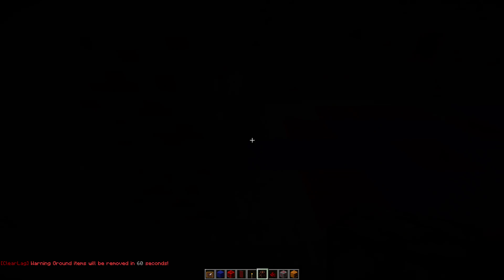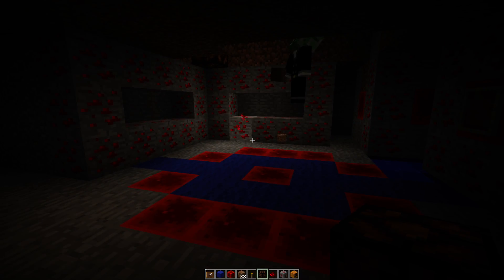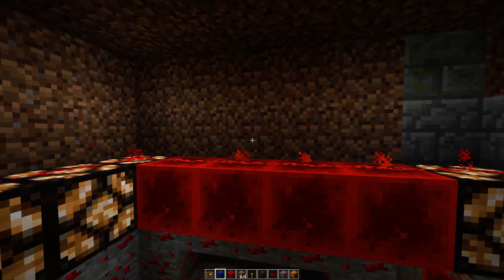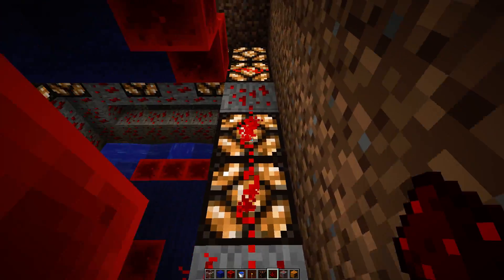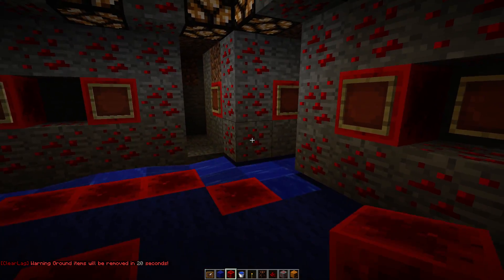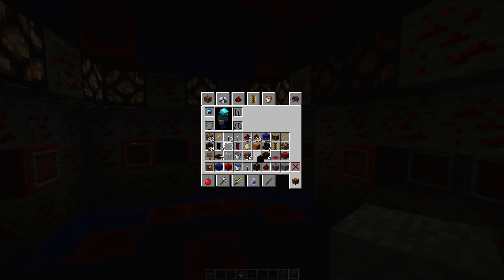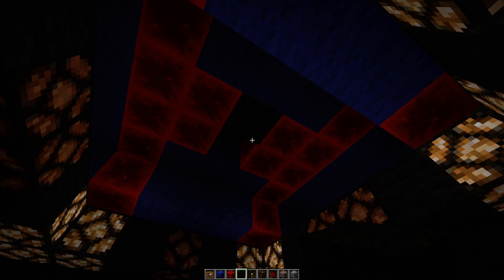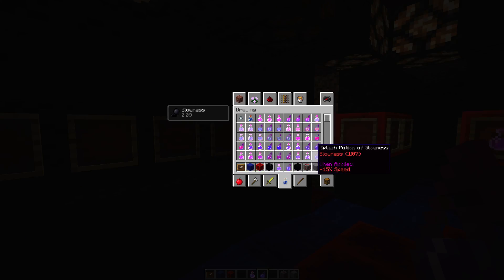MineCraft : Fun With Friends - Part 117 - New Rpg Public Server Sneak Peak - Part 3 - Tenalor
Welcome to a new series of lets plays. In this series we will journey through the lands of Minecraft. We will build, fight, and dig our way to victory over the land as well as provide helpful information for new players as I get us into trouble each and every night. Come join me and my friends as we explore all this world has to offer.